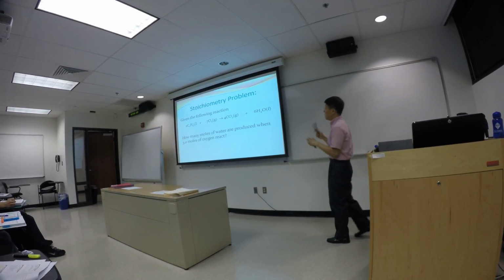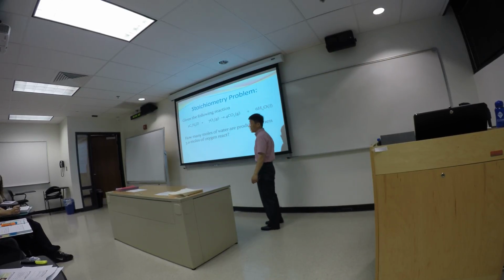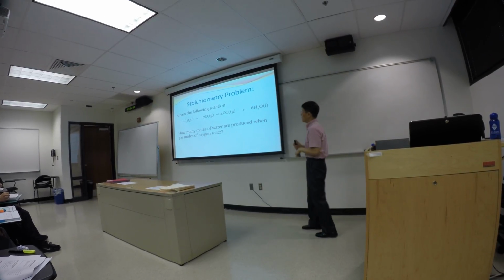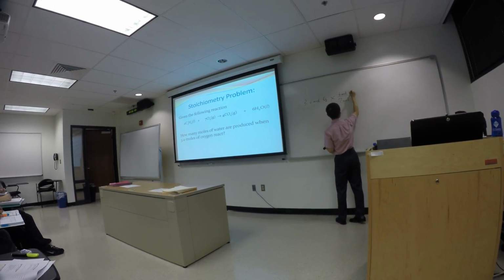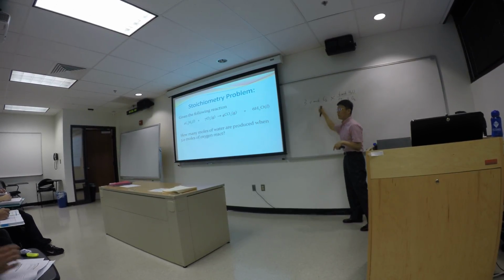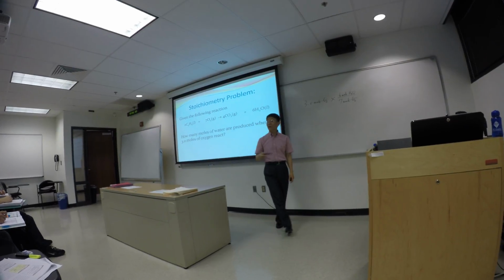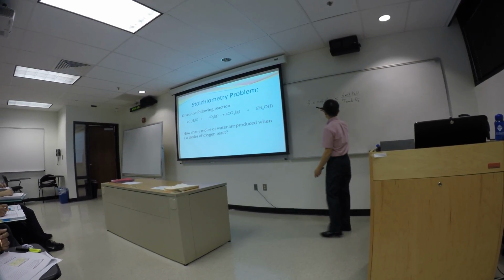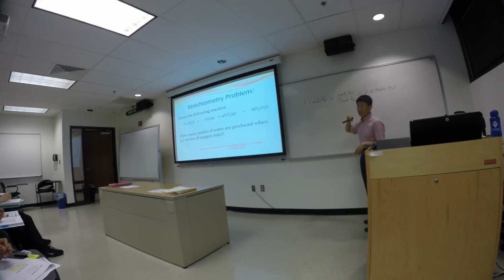Day 6 Part 8 Lecture General Inorganic Chemistry 101 GoPro Hero 4 Black Edition 4K